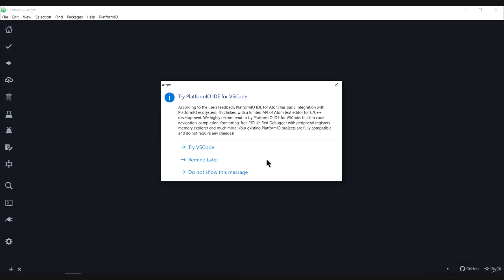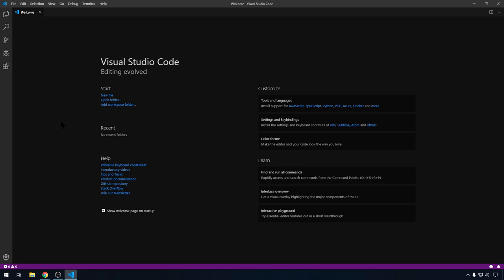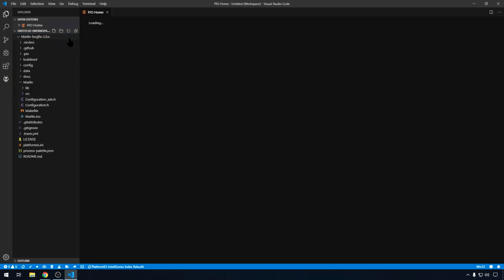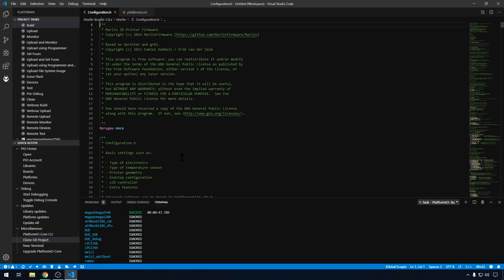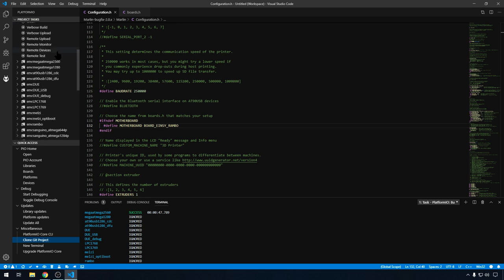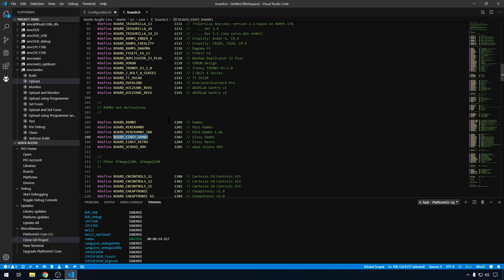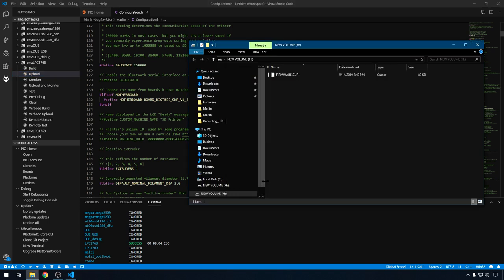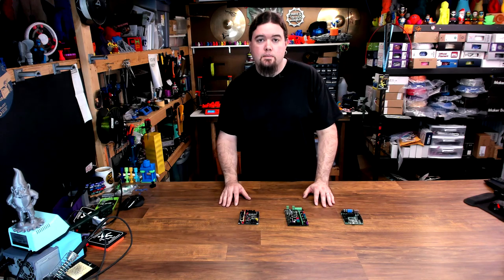VSCODE - Edit Marlin Firmware - How To - Chris's Basement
In this one we get VScode setup to compile Marlin 2.0 firmware.

00:00 Intro
01:12 VS Code Install
02:10 Marlin 2.0 Install
09:18 Conclusion

Amazon (aff) [US DE GB CA IT ES FR JP]:

Find Me Over On Twitter!